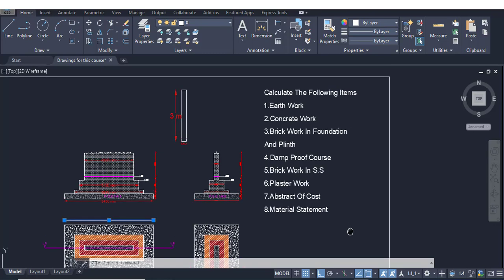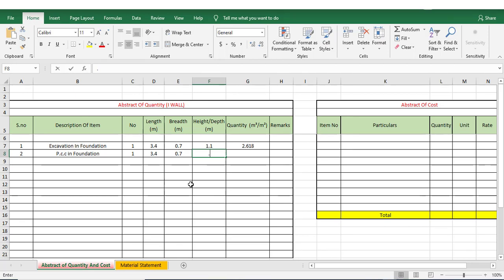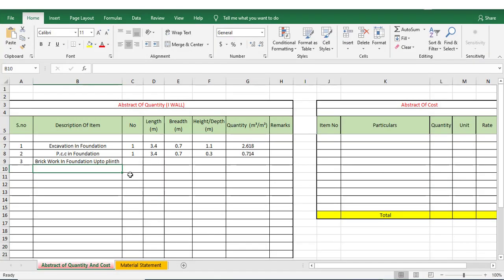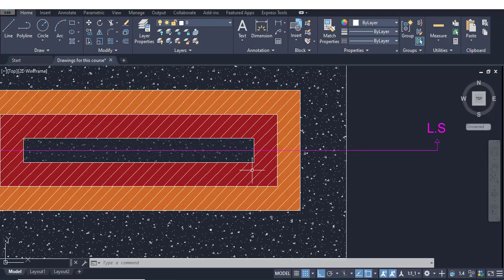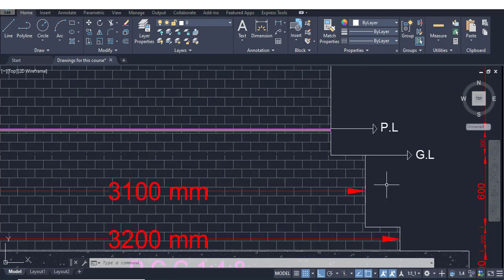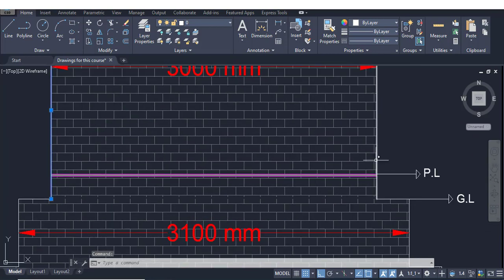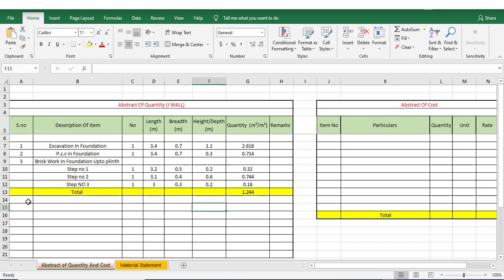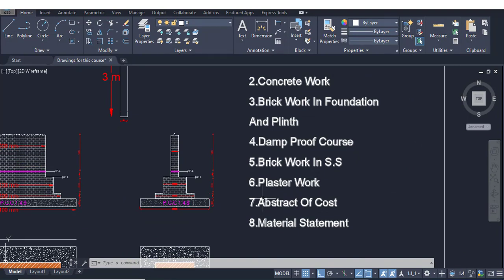13.quantity surveying, P.C.C And Brick Work For Foundation (Spread Foundation)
In This Lecture, we will Learn quantity surveying how to find P.C.C And Brick Works quantity for the foundation(spread foundation).quantity surviving PCC work from Pakistan
1. Estimating And Costing
2. Quantity Surveying/Building Estimation With Cad And Excel (All in One 40+Hours [Quantity, Planswift, project planning, Primavera p6, MS Project, Excel, Autocad]
3. Quantity Surveying/Building Estimation With Cad And Excel URDU/HINDI
4. Quantity Surveying / Barbending schedule Course.
5. MS Project Professional Beginner to Expert